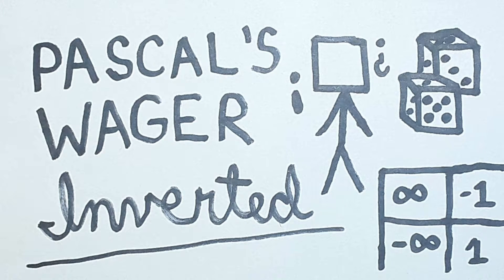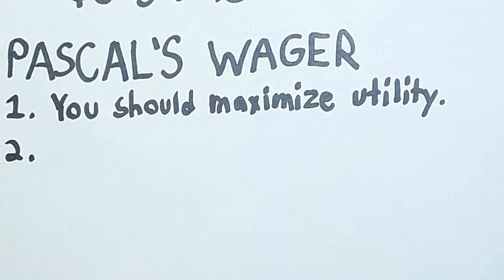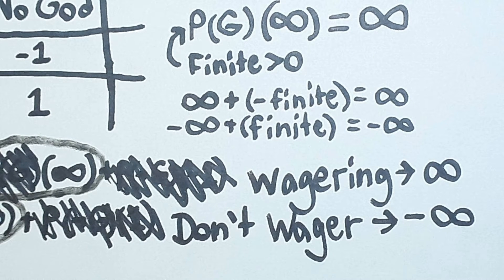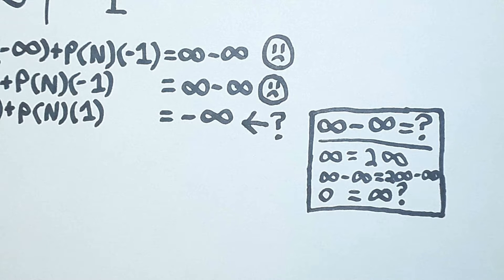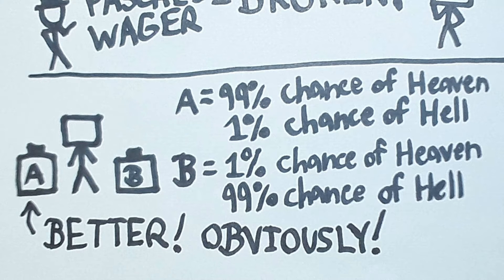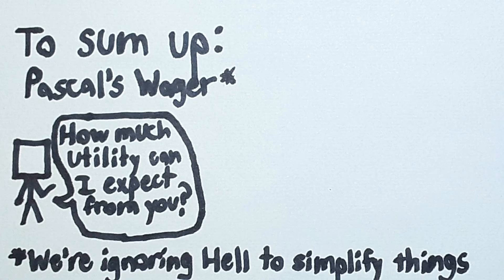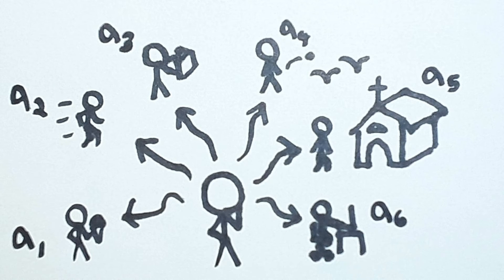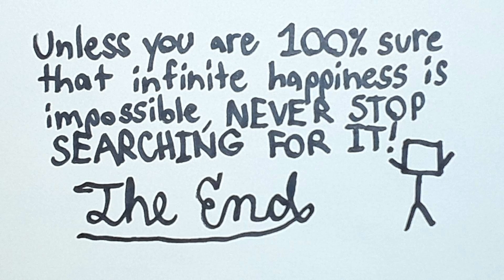FIXING Pascal's Wager and INVERTING it --- (Regaw Slacsap)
In this video, I do a comprehensive analysis of Pascal's Wager and explain a way to fix the logic of the Wager.

00:00 Introduction and Calculations
01:22 Original Pascal's Wager
03:26 Problems
05:33 Fixing the Math
09:32 Fixing the Scope
11:23 Closing Comments